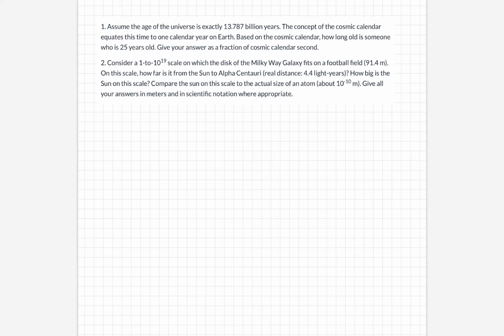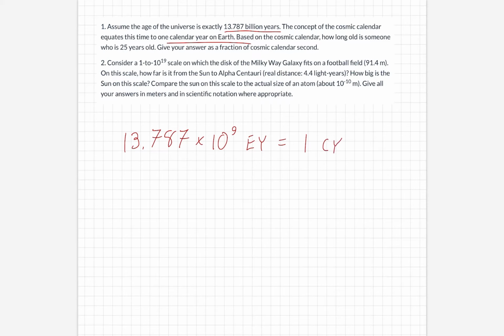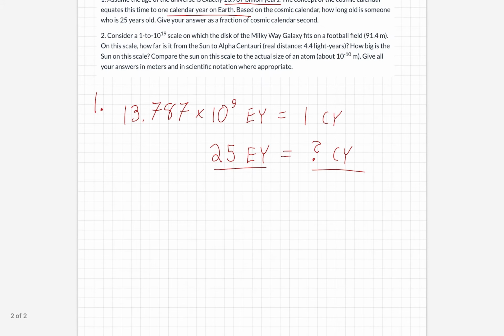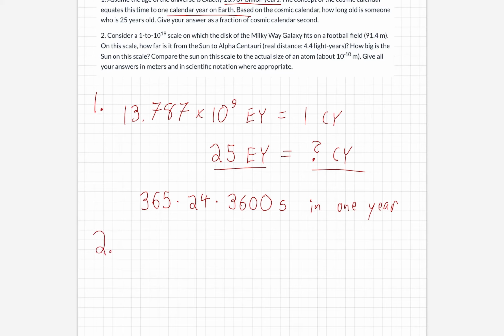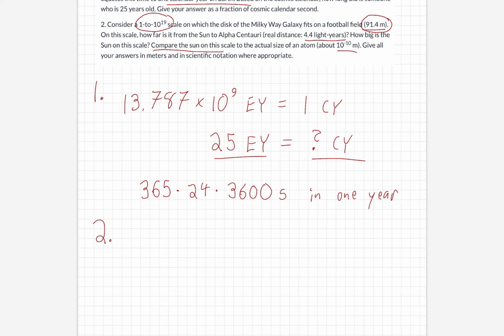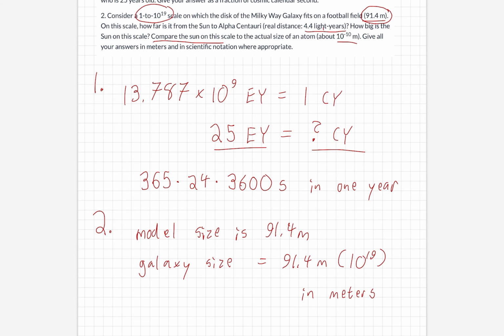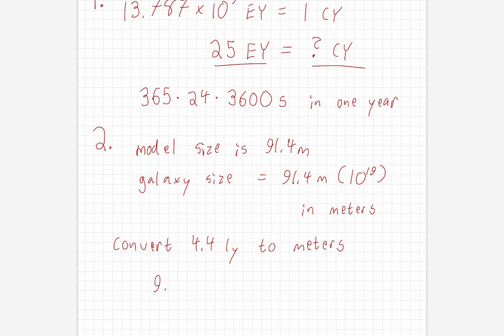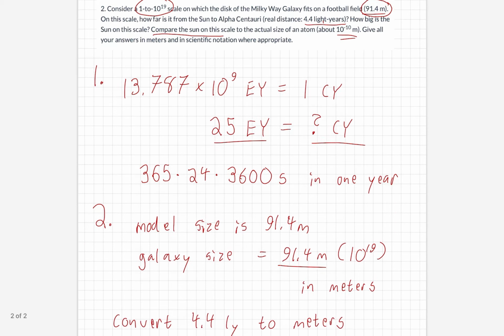Tips for HW 1